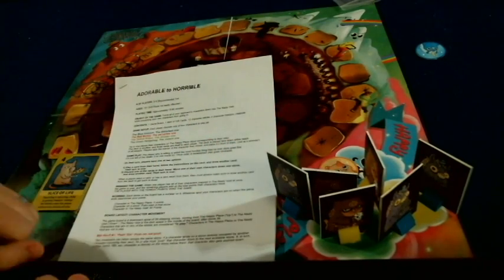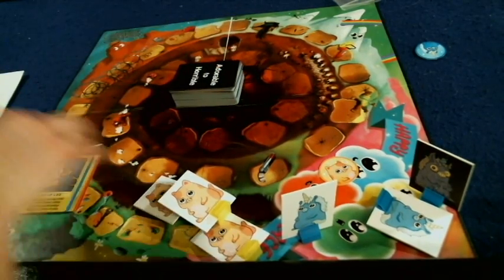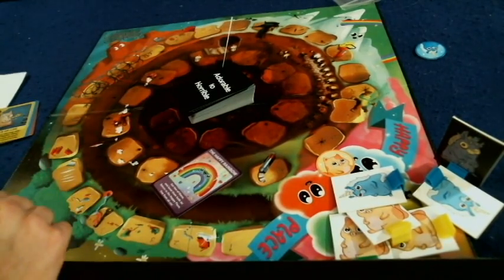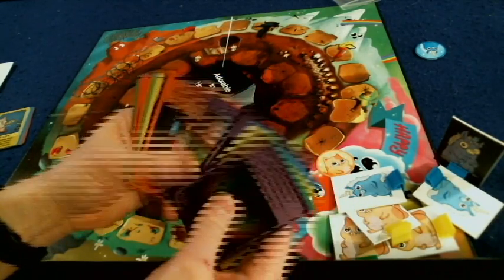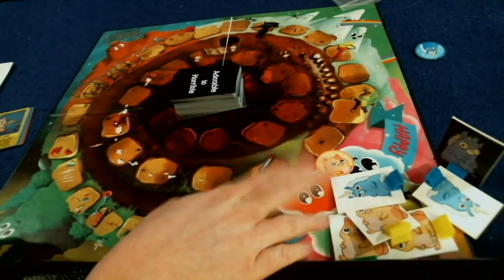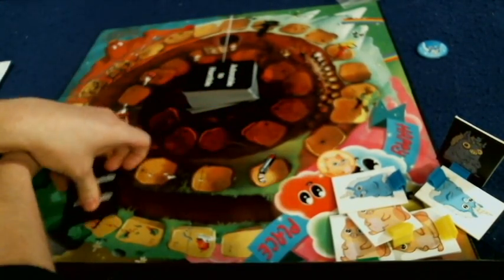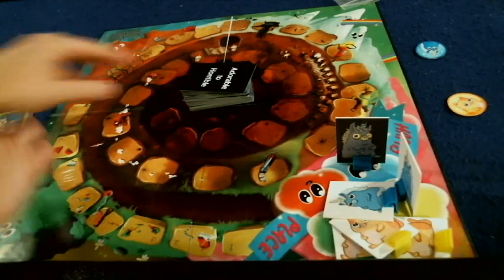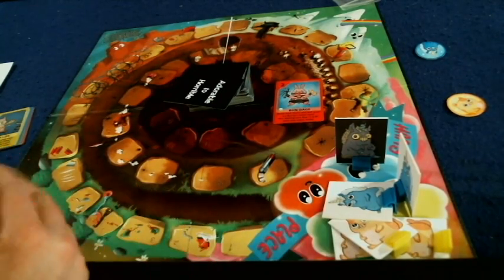Bower's Game Corner #460: Adorable To Horrible Review *NSFW Review*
I check out the adult humor game Adorable to Horrible, coming to Kickstarter soon!